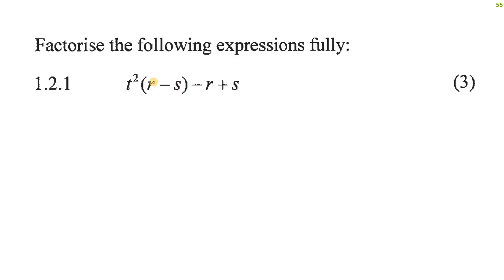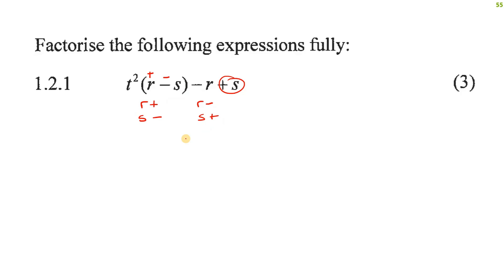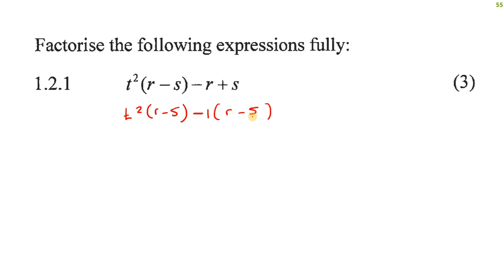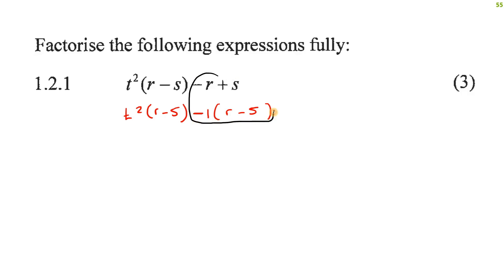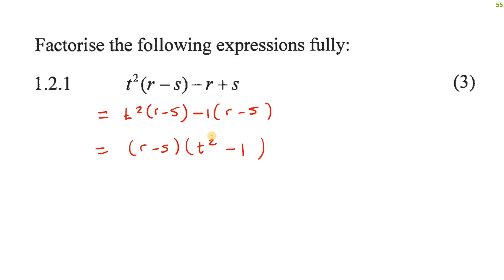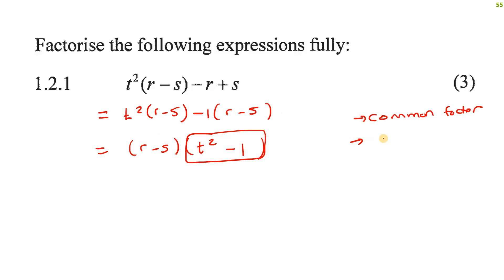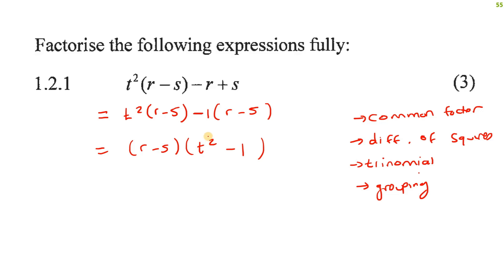Factorisation exam questions grade 10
Exam Factorise Grade 10